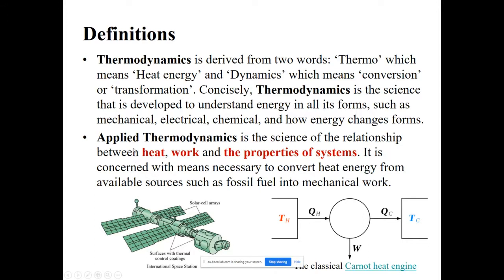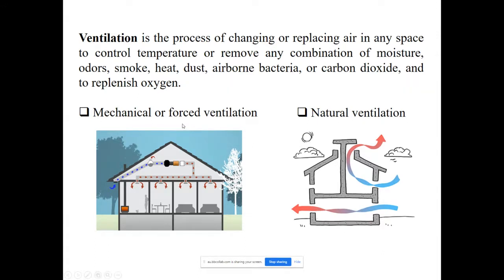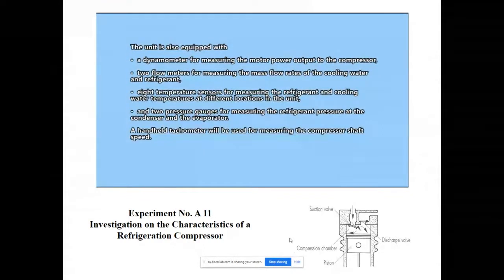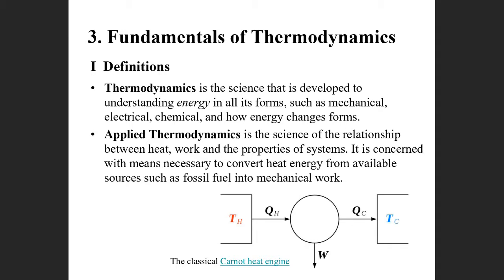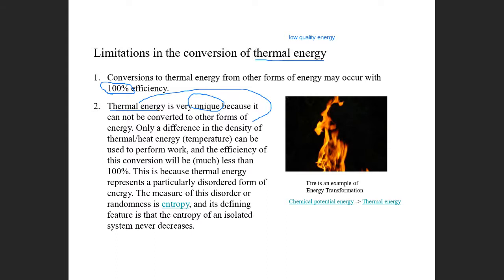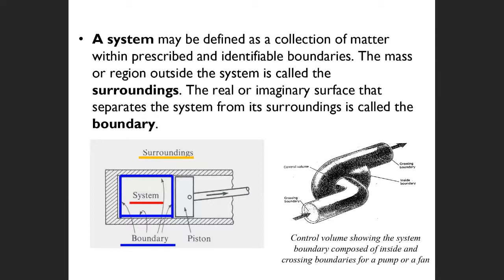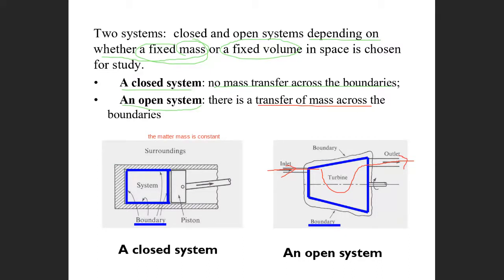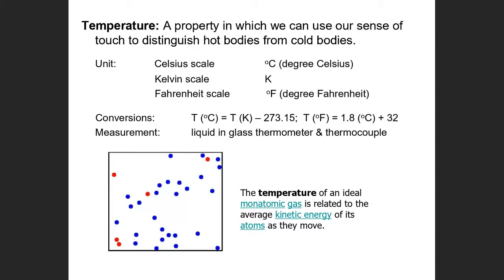Lecture 1 - Introduction to engineering thermodynamics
Introduction to engineering thermodynamics and HVACR systems, and fundamentals of engineering thermodynamics